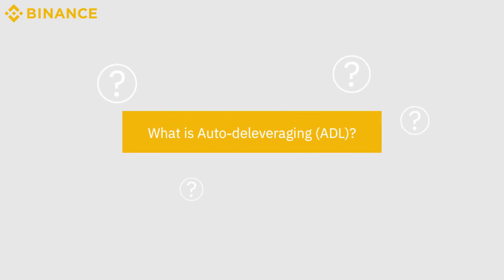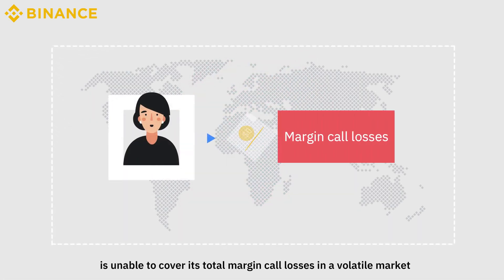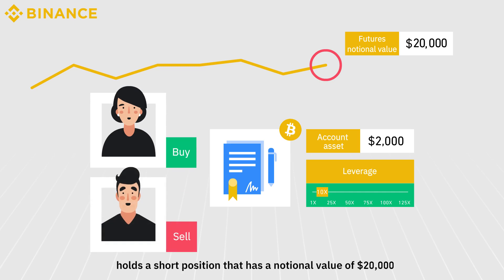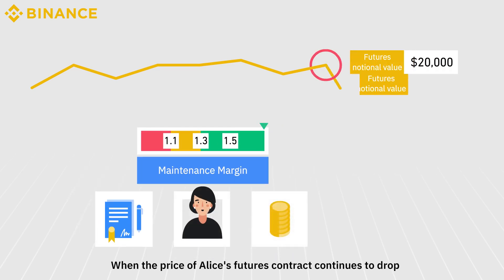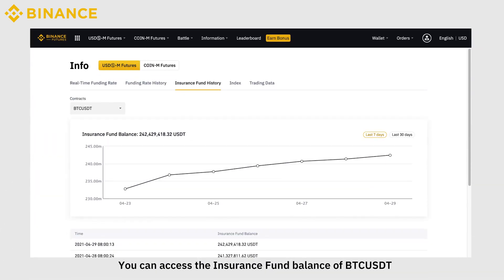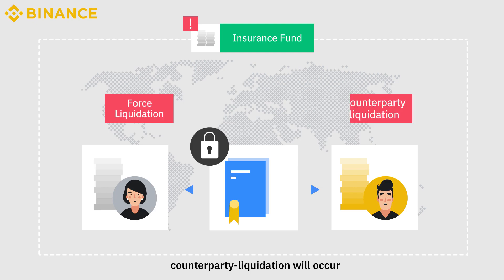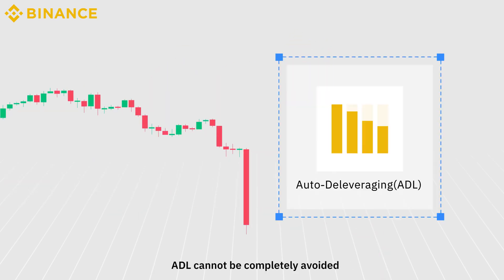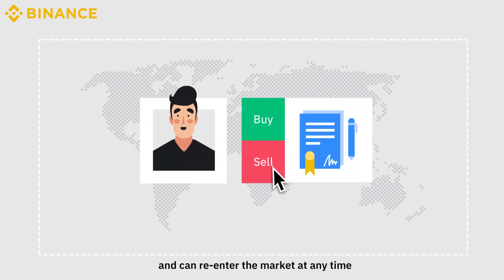What is Auto-deleveraging(ADL)｜ Explained for Beginners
💡  A callback happens when a user's maintenance margin is unable to cover its total margin call losses in a volatile market in that case counterpart traders will have to make up the shortfall on the other hand binance futures contracts use insurance funds and ADL mechanisms to protect users from margin call losses.

📚  Read our articles to learn more about futures trading

⏱️  Timestamps
What is Auto-deleveraging(ADL)   00:00
Example   00:48